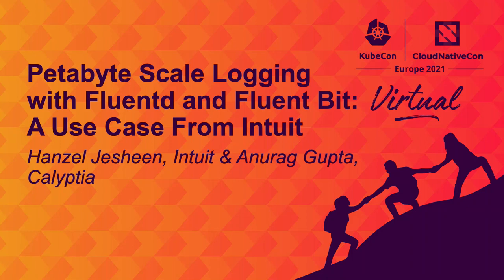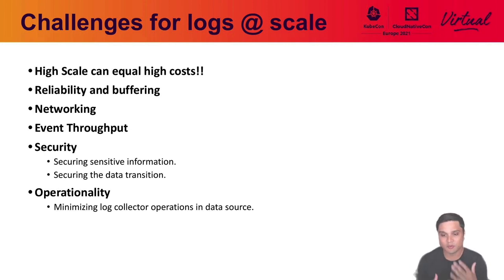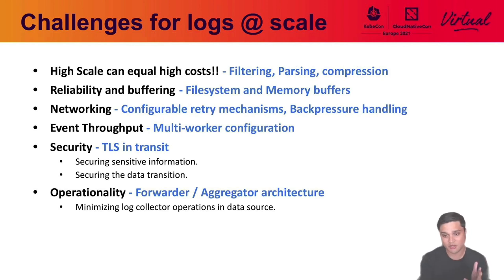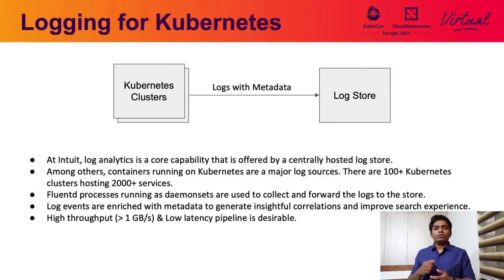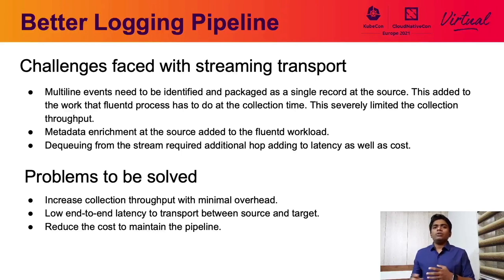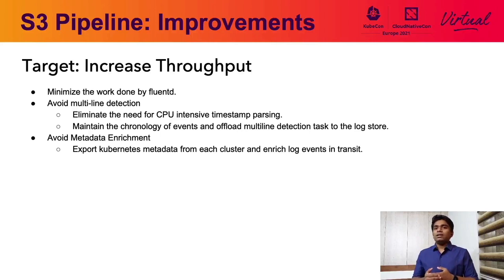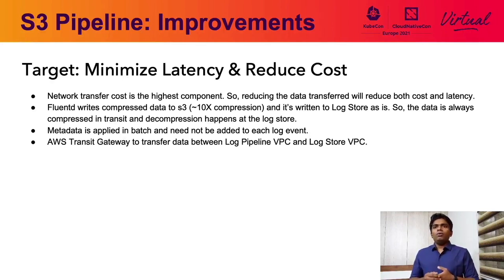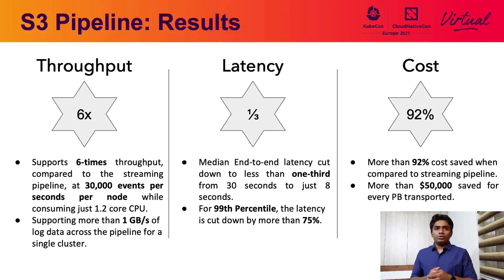Petabyte Scale Logging with Fluentd and Fluent Bit: A Use Case From... Hanzel Jesheen & Anurag Gupta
Petabyte Scale Logging with Fluentd and Fluent Bit: A Use Case From Intuit - Hanzel Jesheen, Intuit & Anurag Gupta, Calyptia

In financial and software companies like Intuit, it’s mandatory to provide a reliable observability layer so internal end-users like developers from different line-of-businesses can access their application data. In the last few years, we faced several problems when scaling up logging. For all the new applications we deployed in our Kubernetes clusters, the data rate increased, creating decreased throughput, higher resource consumption, and unexpected backpressure. In this session, you will learn how we leveraged CNCF projects, Fluentd and Fluent Bit, to configure reliable buffering for network outages, flexible configurations for backpressure management, and tips to avoid common mistakes that will save you hours of troubleshooting. A secondary title for this talk would be: “How we achieved Petabyte scale logging with Fluentd and Fluent Bit”.